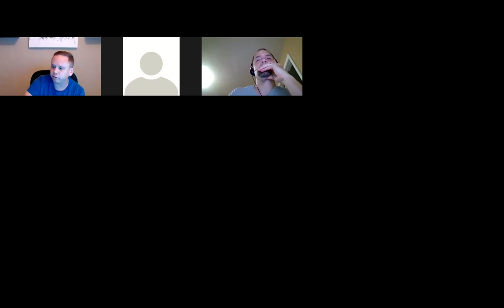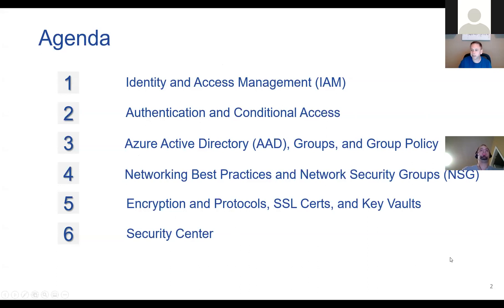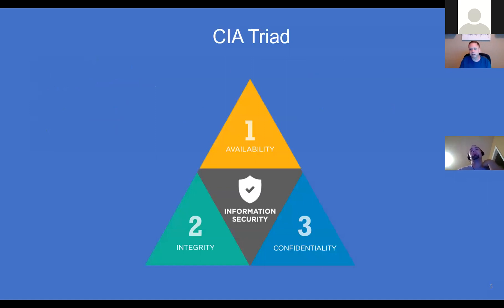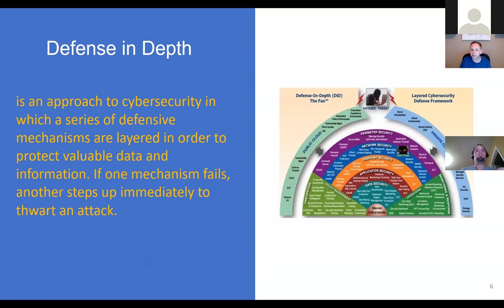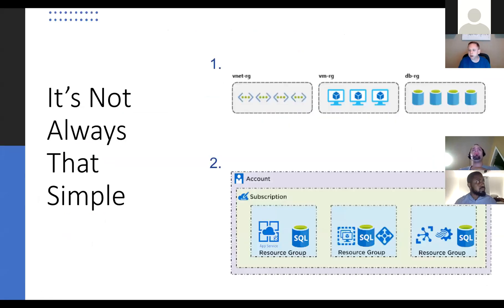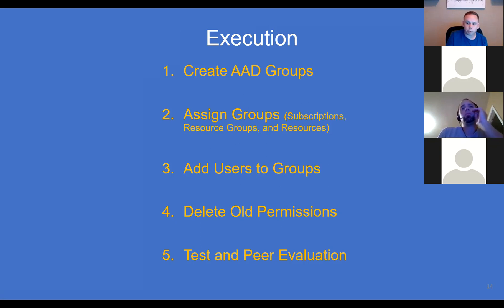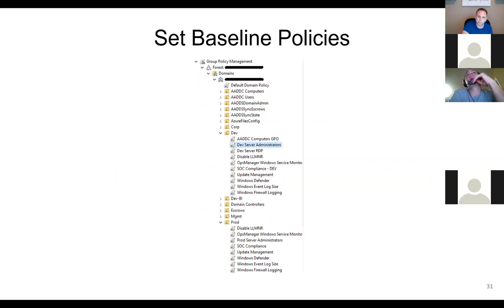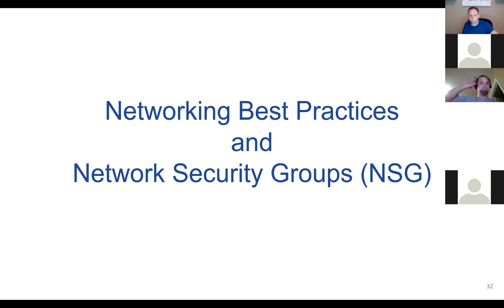"Securing Your Azure Subscriptions" with Jon Bowker | Nashville MS Azure Users Group 10/15/2020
Common beginner and first steps to secure your Azure subscriptions and environment.

Agenda
1 Identity and Access Management (IAM) and Authentication
2 Security Center
3 Networking Best Practices and Network Security Groups (NSG)
4 Azure Active Directory (AAD), Groups, and Group Policy
5 Conditional Access
6 Encryption and Protocols, SSL Certs, Storage encryption

Jon Bowker is the CISO at Ncontracts and has worked in technology for over 15 years. He has obtained over 25 certifications and two degrees throughout his career. He also is an instructor and teaches information security at Vanderbilt University. Jon spent most of his career building, maintaining, and migrating data centers. His performed his first cloud migration from on-premise exchange to Office 365 back in 2012 and currently works in Azure daily.